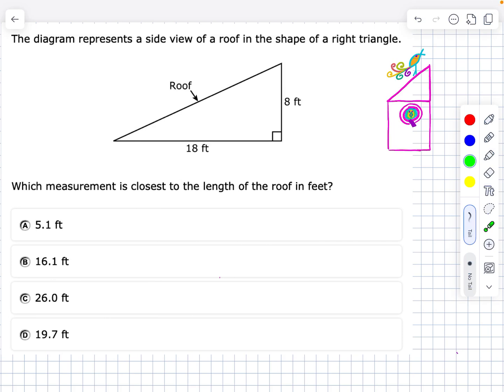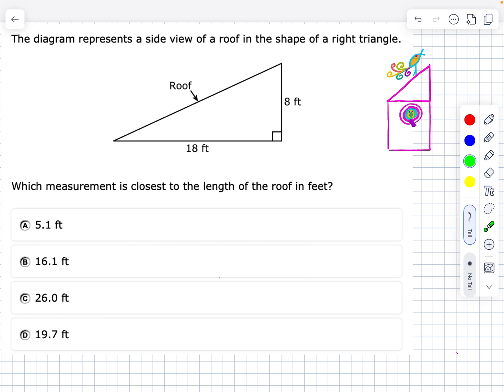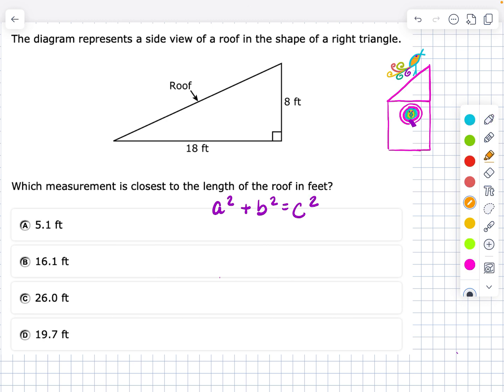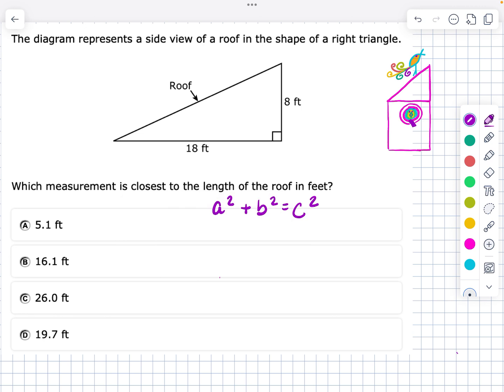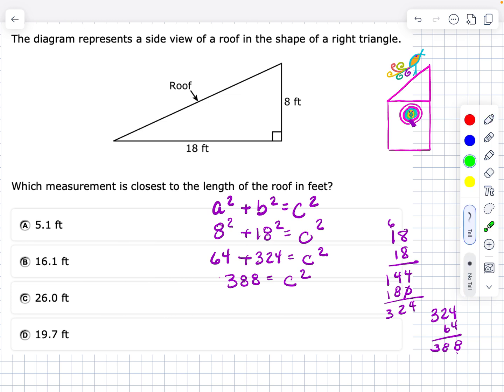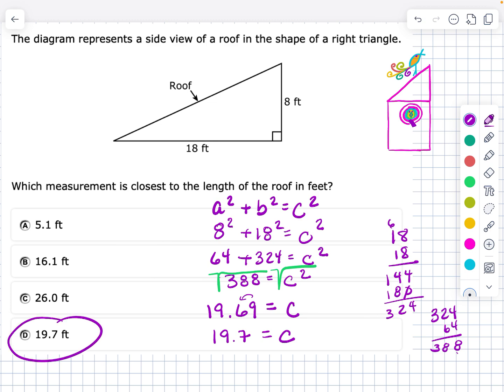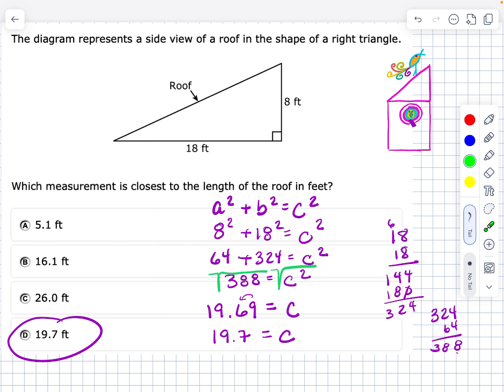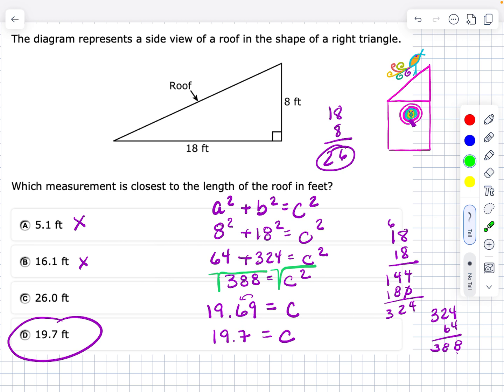Which measurement is closest to the length of the roof in feet?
The diagram represents a side view of a roof in the shape of a right triangle.

🧰Understand how to use Pythagorean Theorem, knowing that a and b represents the legs of a right triangle while c represents the hypotenuse.

🎯You can easily eliminate 2 answers  just by understanding that the hypotenuse is longer than either of the legs. The hypotenuse is also shorter than the 2 legs added together so you can eliminate a third choice.

TEKS STANDARD 8.3.7.C